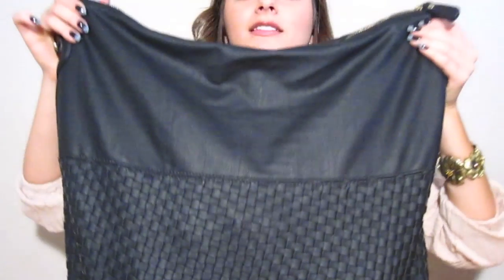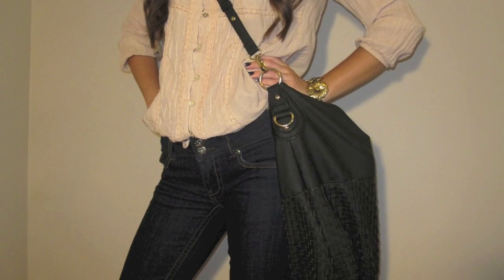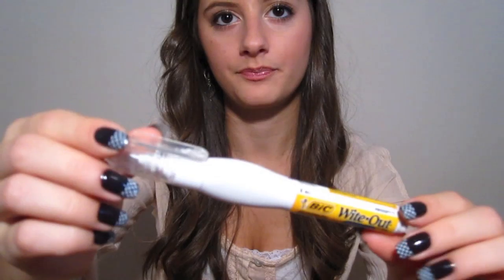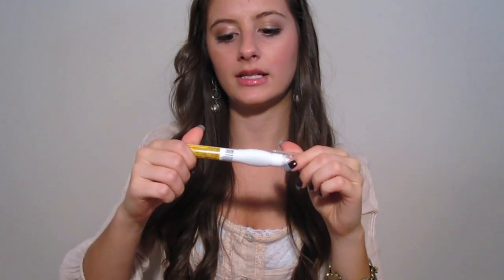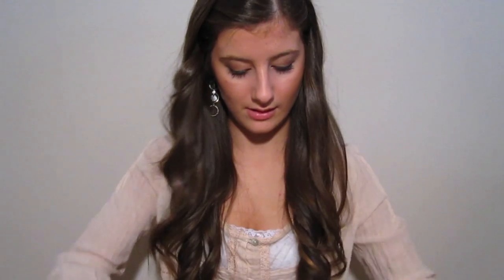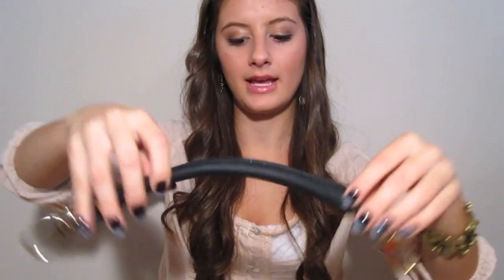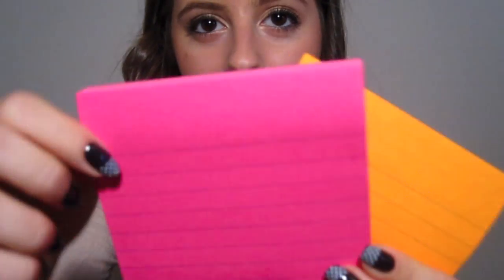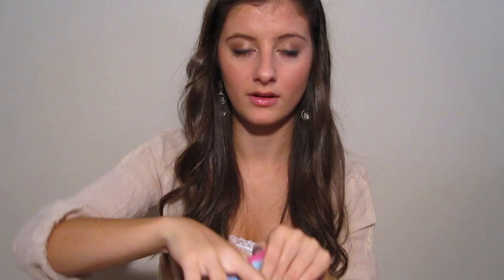What's In My School Bag!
I am in grade 11 btw :)

-Rachel